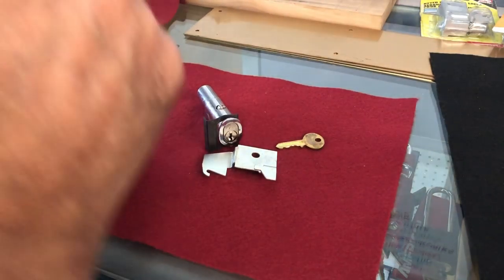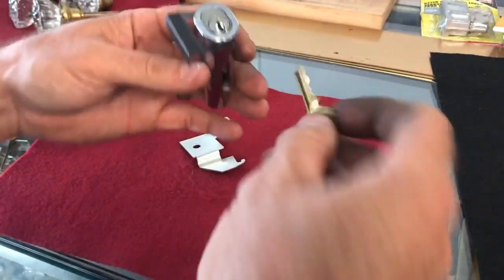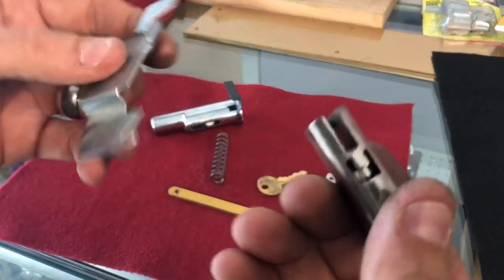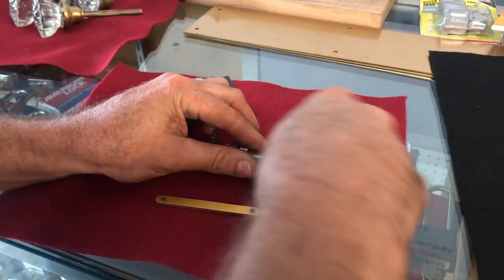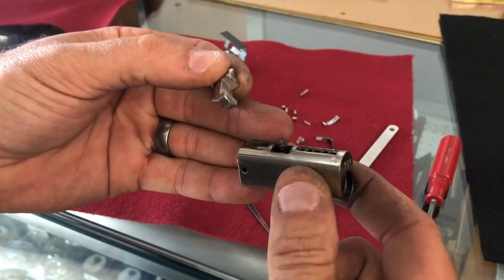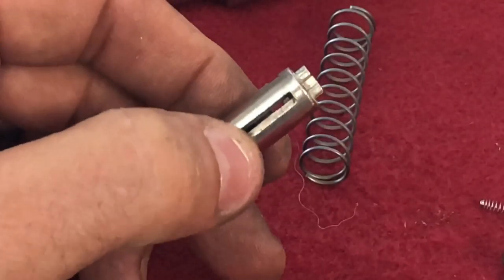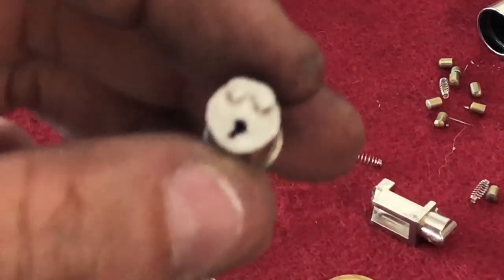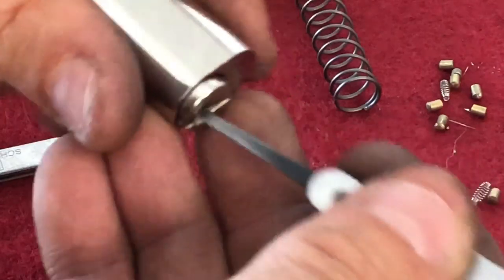filing cabinet lock with foreign object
We had to switch out this guy the other day due to something not wanting to come out of the plug that was interfering with key insertion